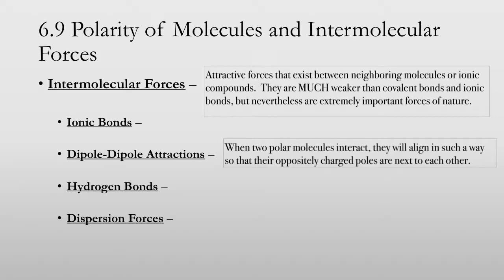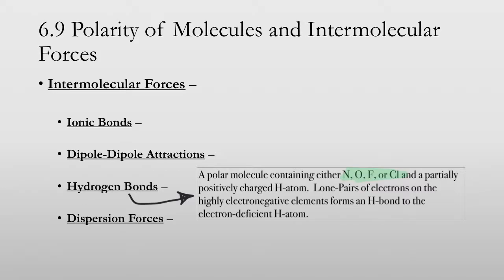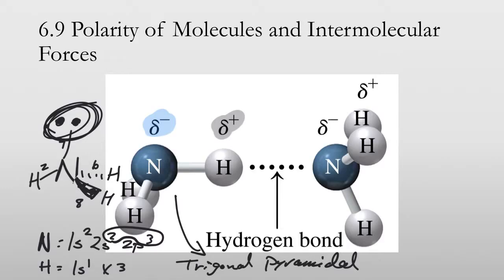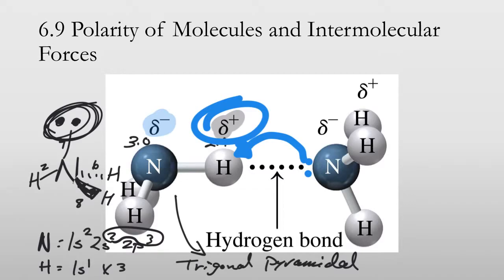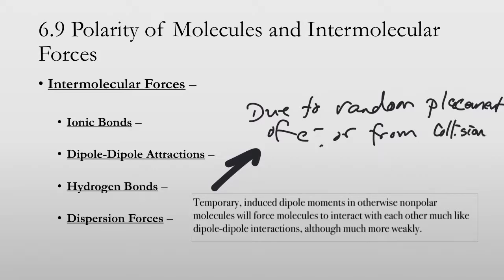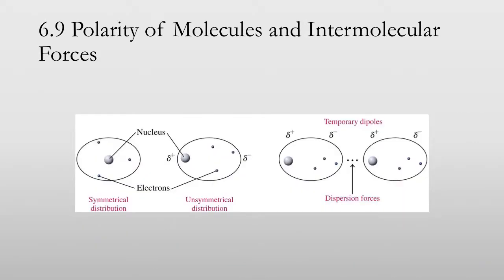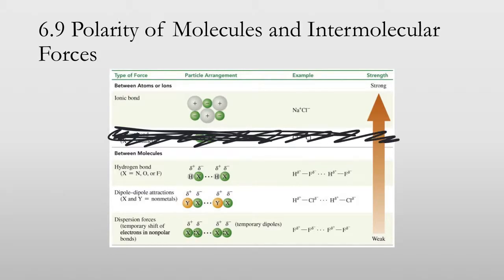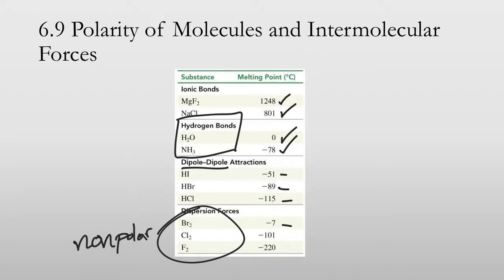43. Intermolecular Forces: Dipole-Dipole, Hydrogen Bonds, Dispersion Forces (CHEM 1405)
Intermolecular Forces @0:00
Dipole-Dipole Interactions @1:06
Hydrogen Bonds @1:51
Dispersion Forces @6:04 Also Called Induced Dipoles or London Dispersion Forces